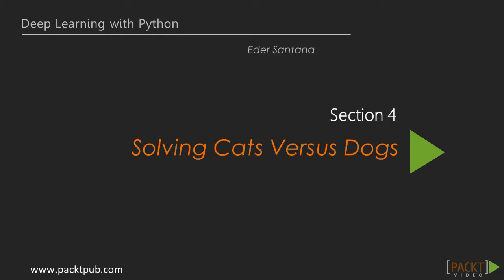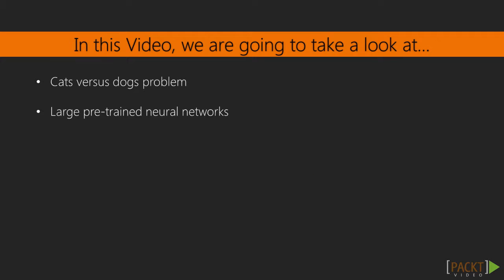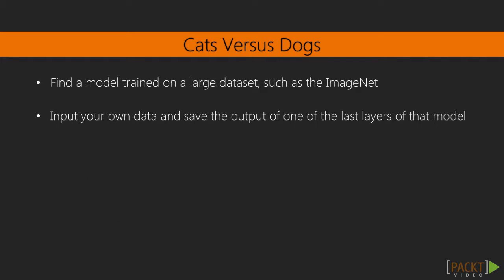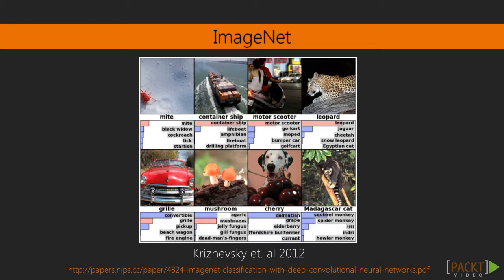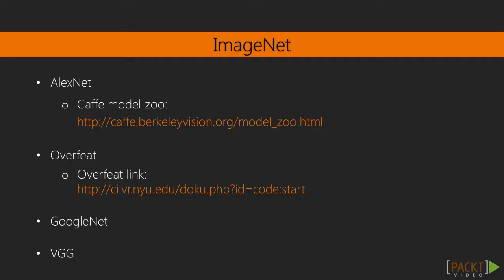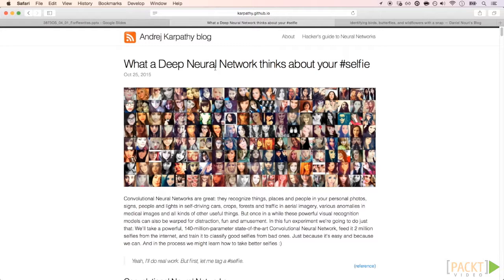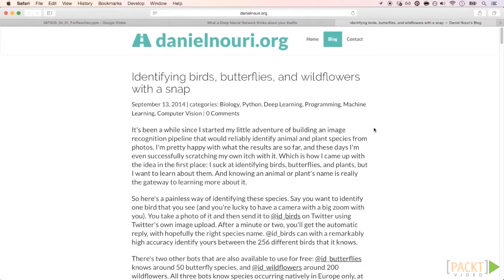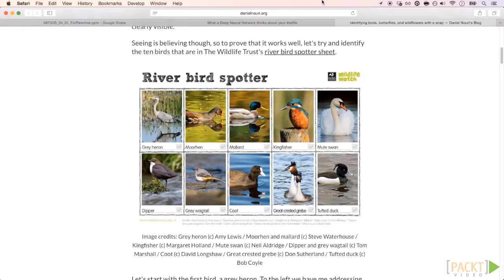Deep Learning with Python: Large Scale Datasets, ImageNet, Very Deep Neural Nwrks | packtpub.com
How can we solve complex image datasets (for example, cats versus dogs) without training a full model from scratch?
• Define a problem and dataset representing the problem as an input-output mapping
• Get a pretrained deep neural network and load it in Python
• Extract features from the input dataset with the deep network and classify these features